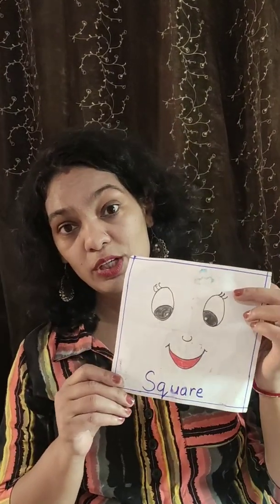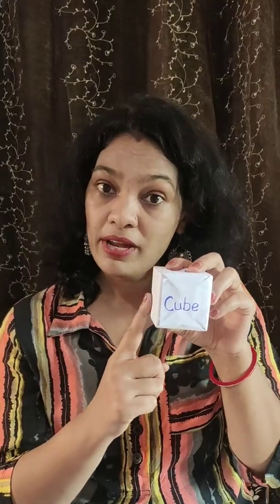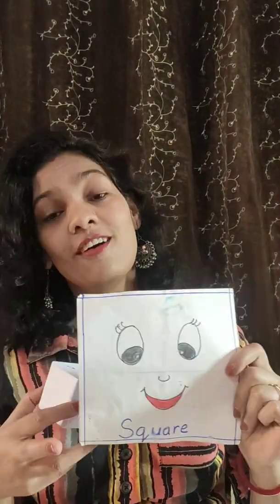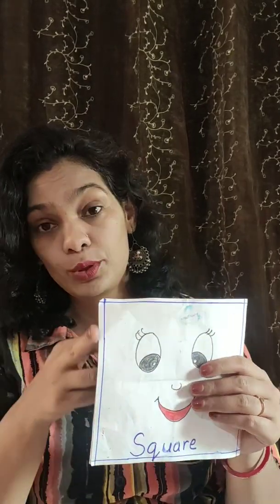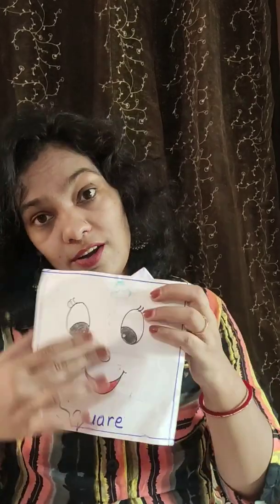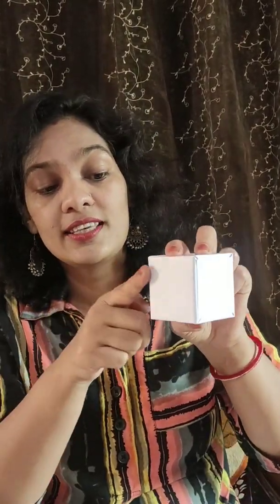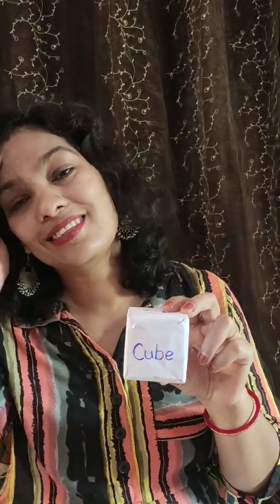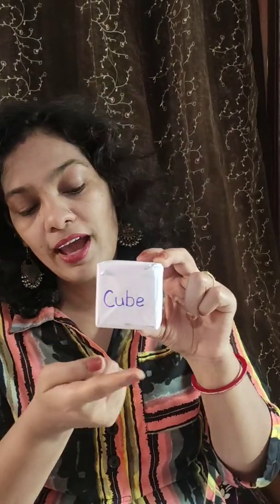Introduce 3d shape to kids#rhyme#fun with shapes#cube#cuboid sphere cylinder cone part 3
fun with shapes